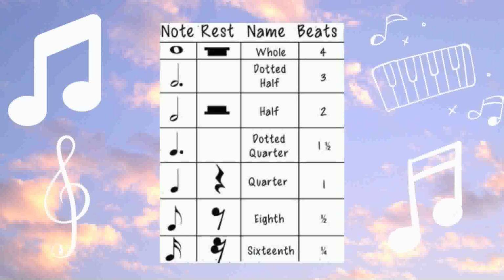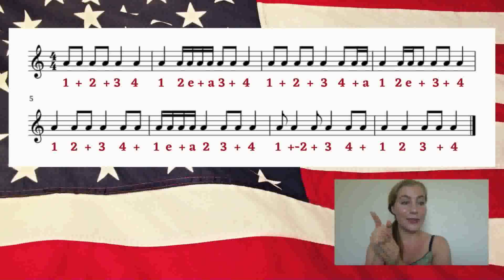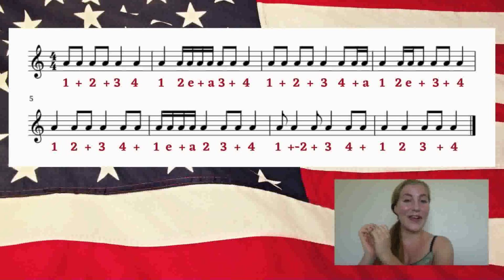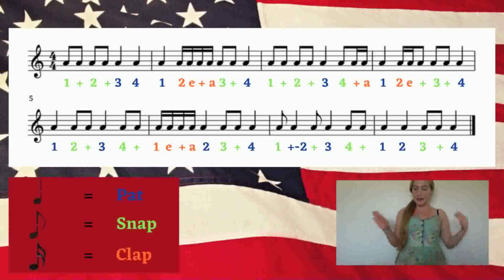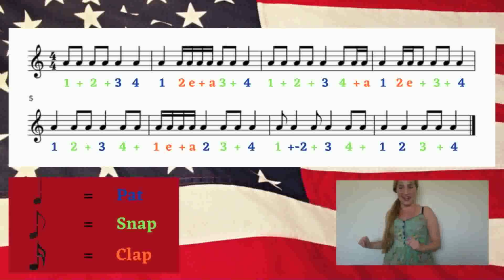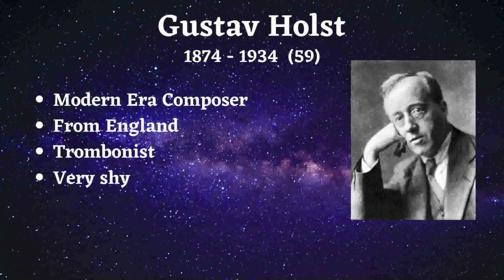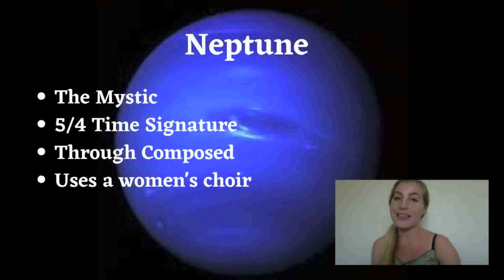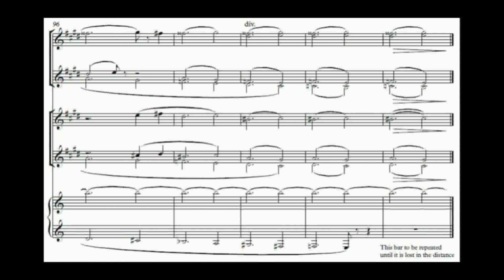Music Class 5-26